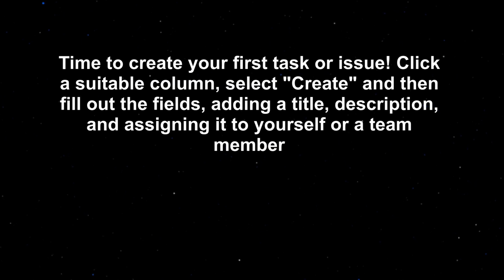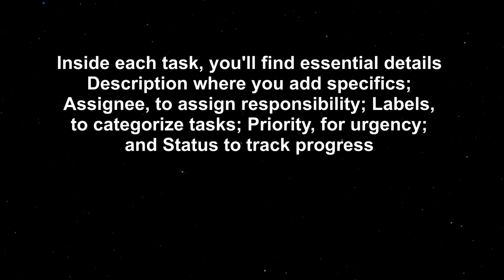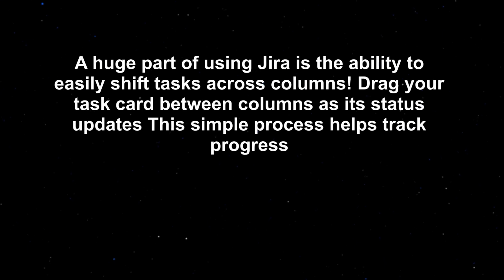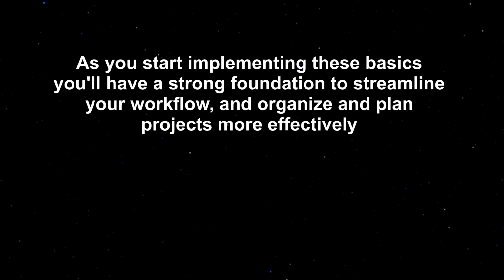How to Use Jira - KevinHowTo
How to Use Jira will provide the necessary initial steps to get started using Jira, including key features, navigation, and core functionalities, enabling users to manage their tasks effectively. This is a crucial step for users new to Jira, helping them adapt to the platform's UI and features.

00:00 Intro
00:14 Logging In
00:24 Dashboard Overview
00:34 Creating a Project
00:48 Exploring Boards
01:00 Creating a Task
01:11 Task Details
01:26 Moving Tasks
01:38 Conclusion